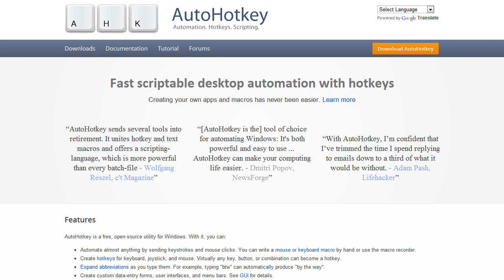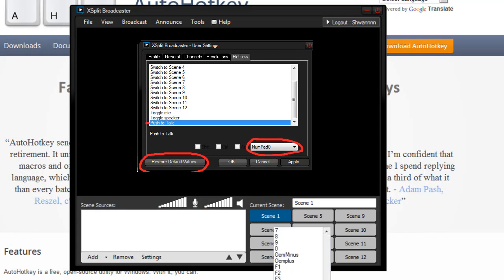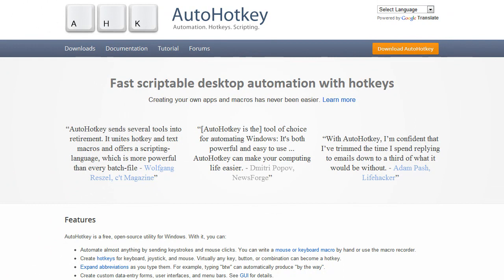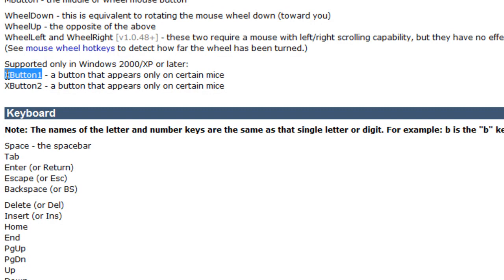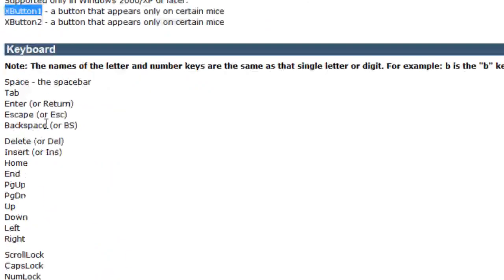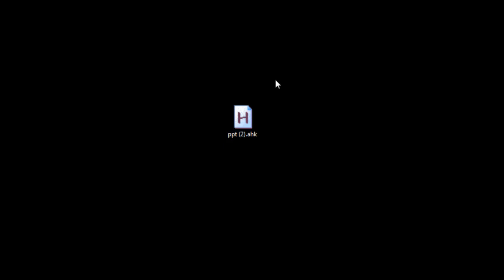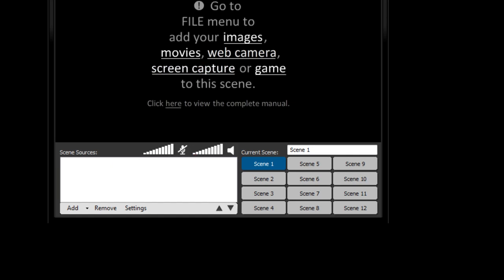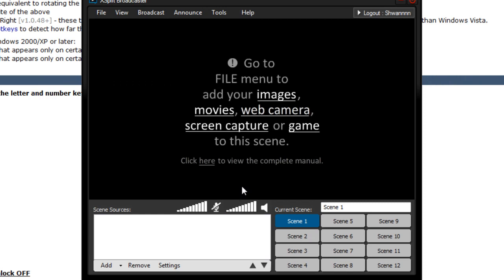How to configure xsplit Push To Talk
me and mile go over how to properly set up PPT within xpslit by using autohotkey.